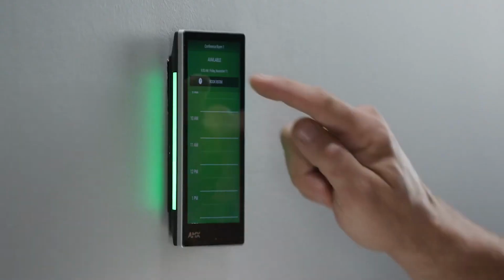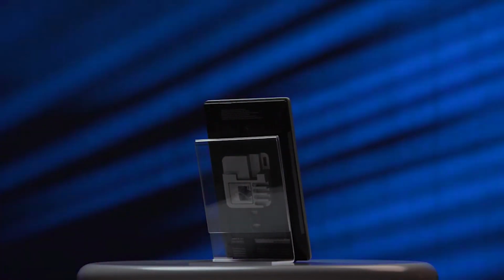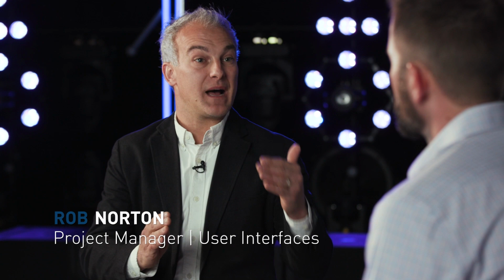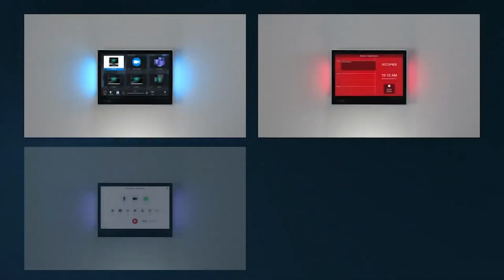AMX Tech Talks | Varia Touch Panels | Behind the Development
In this AMX Tech Talk, Rob Norton, Product Manager of User Interfaces and Colin Mahoney, Product Marketing Manager discuss deep insights on why AMX Varia Touch Panels were developed to solve a wide range of professional-grade touch panel needs and applications.

AMX Varia touch panels are designed to adapt to the unique needs of your environment by offering a selection of personas, which are pre-loaded apps that define the entire panel experience. Personas include Web Kiosk, Zoom Rooms Controller, AMX Book Room Scheduling, and AMX G5 Control. Unmatched mounting flexibility, advanced security features, any-color side LEDs, and the most advanced features and capabilities make Varia the ideal touch panel for any application.